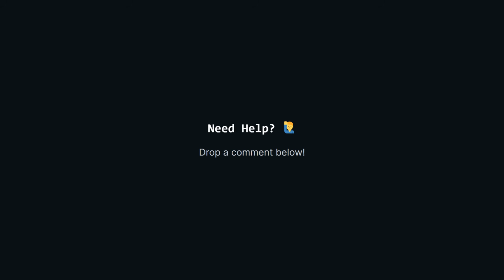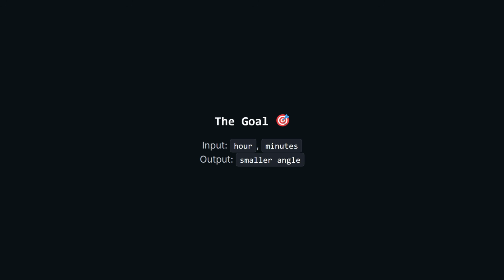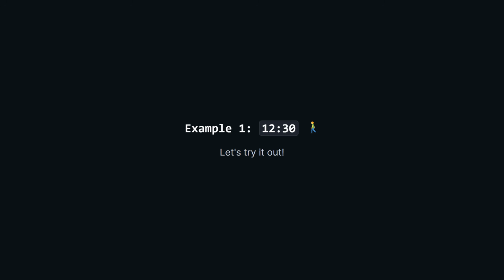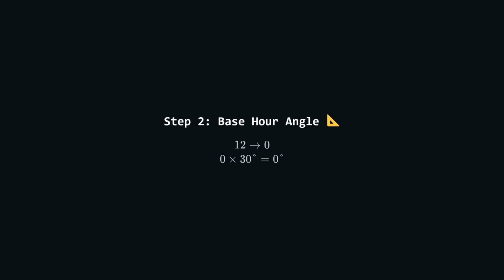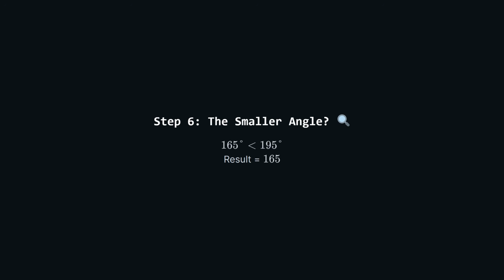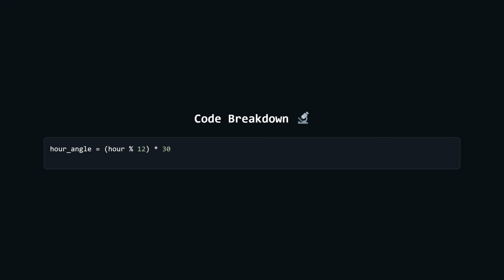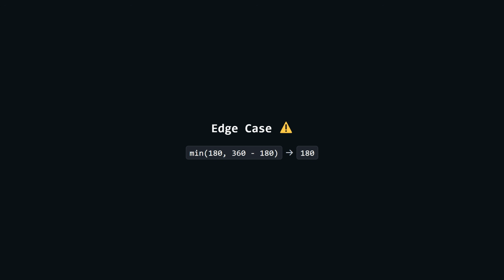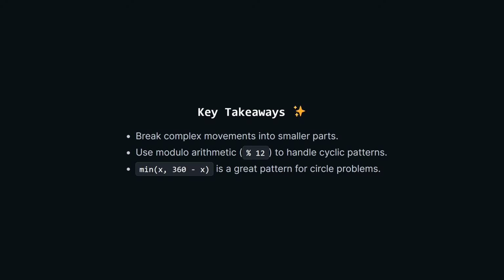1344. Angle Between Hands of a Clock | Leetcode Daily - Python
If you had a YouTube Guru Channel, what are 100 different videos you can make that people would click on if they saw it or recommended and also be things they search in the search bar too